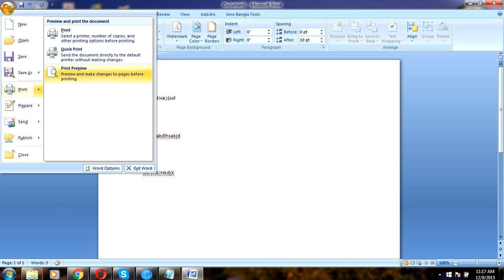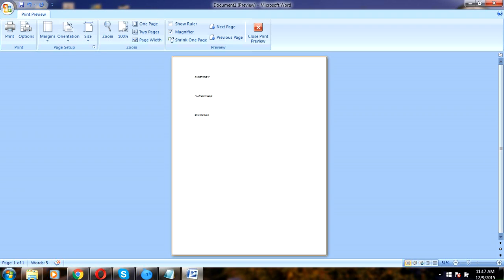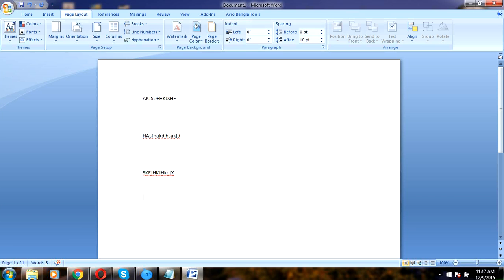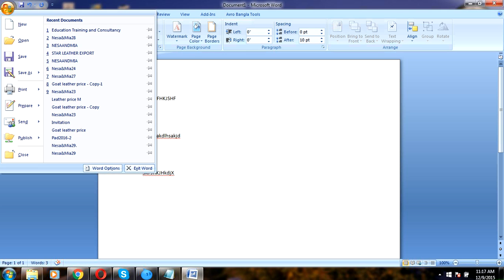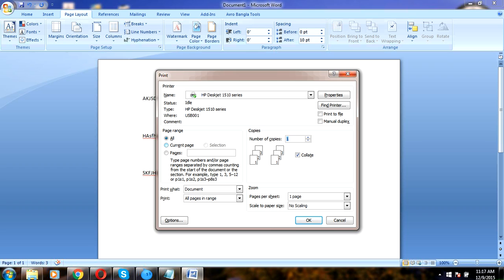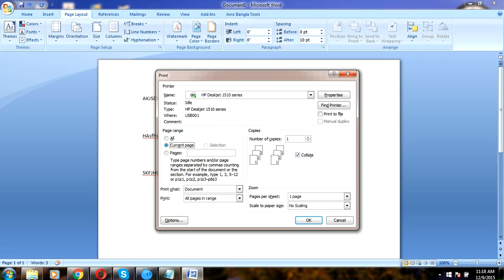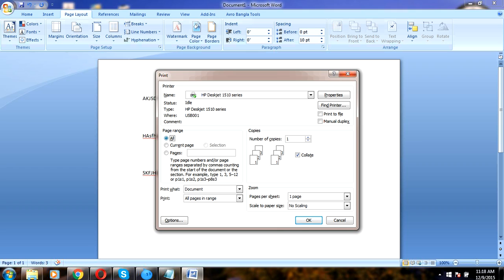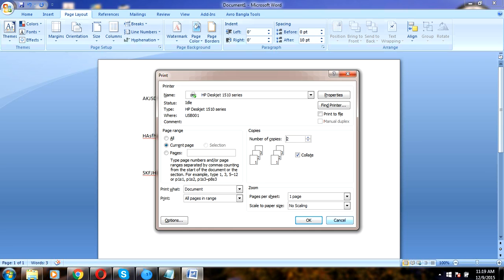How do print from my computer / How to print from computer to print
how do i print from my computer, Computer printing, how to print from computer to print, cloud printing, how to print from a tablet, where can i print a document, print documents, where to print documents,